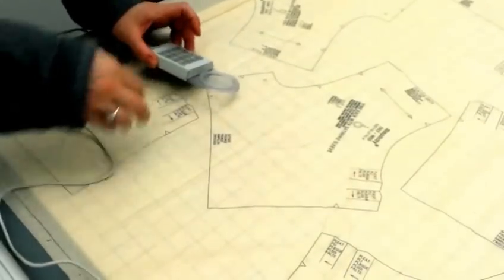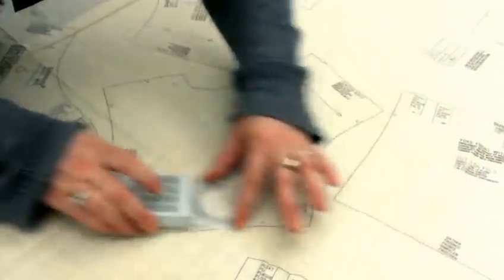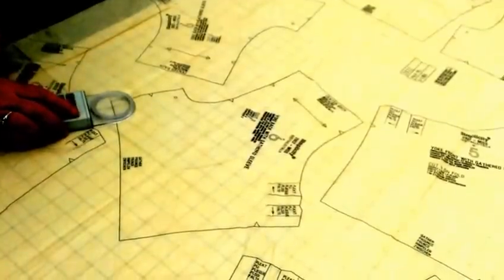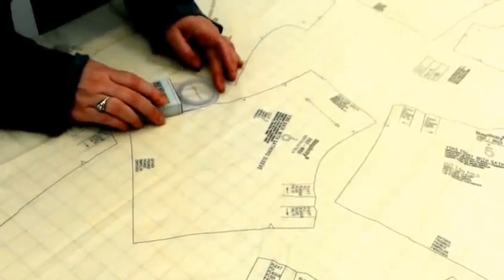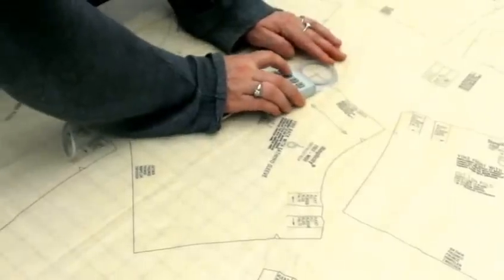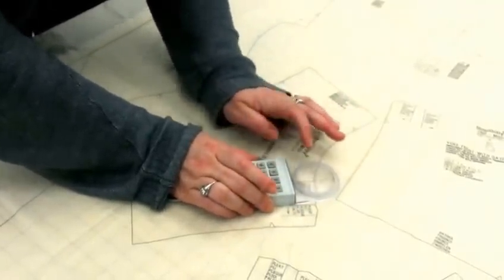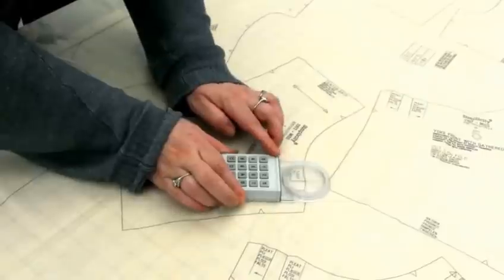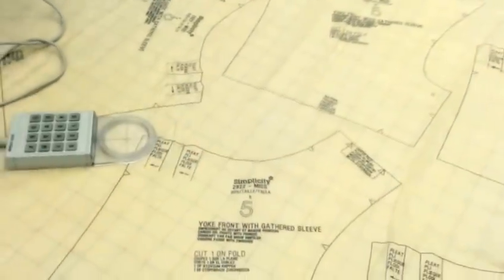How to Digitize Using Calcomp Roll-up with Optitex Software, Contours, Internal parts, Grade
Optitex Digitize, our exceptional interactive digitizer software allows you to see your patterns on the screen while being digitized and not after. You can digitize all types of contours and internal parts, grade them, assign piece attributes and any information needed for marker making while digitizing.  Digitizing of tight curves is accurate and easy, requiring only a few points. Digitizing of complicated pieces takes seconds and can be done at any time.

Features:

*Simple, intuitive process
*Digitizing of tight curves is easy and accurate
*Displays pattern while digitizing, not just after
*Digitizes complex outer and internal contours
*Marks drill and dart components
*Digitize entire disassembled garments for reproduction
*Digitizing of complicated pieces takes seconds and can be done at any time.
*Correct digitizing mistakes even after pieces have been saved

Optitex is a leading provider of 3D Virtual Prototyping & 2D CAD/CAM software solutions for the apparel, automotive, aeronautics, industrial fabrics and upholstery industries. Optitex presents these industries with innovative, open and easy to use products that are designed to facilitate collaboration among the various partners throughout the manufacturing process. Optitex enables its customers to significantly lower costs, quicken time to market, and become more competitive.
Since its founding in 1988, Optitex software solutions have been sold and supported around the world through certified distributors and OEMs. Optitex solutions are available in over 20 languages and integrate seamlessly into most operating environments."